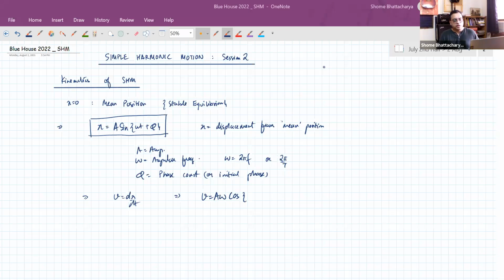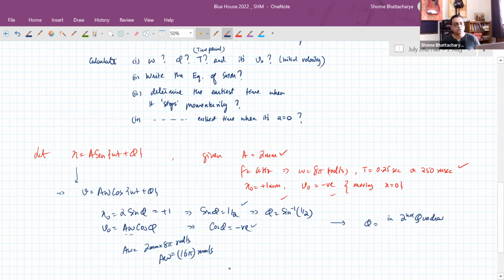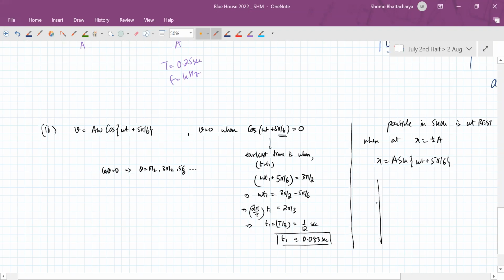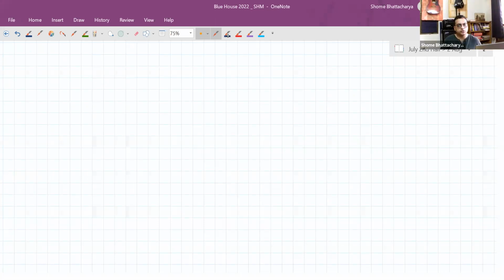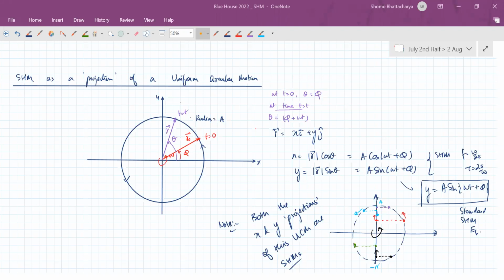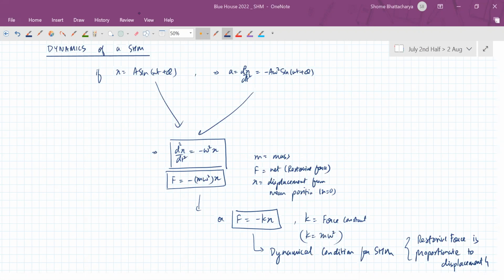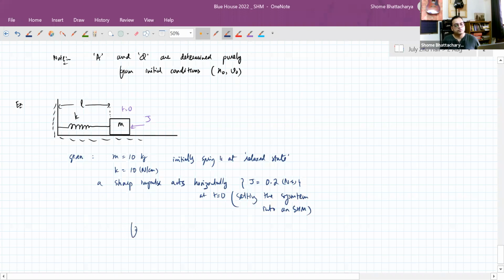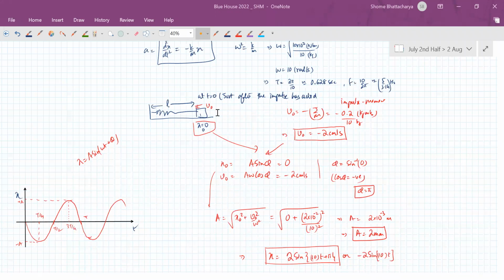Simple Harmonic Motion,11th,Blue house(20-22),Date-02-08-2021,By-Shome Bhattacharya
Details about Simple Harmonic Motion!